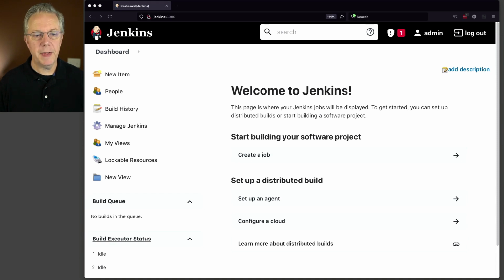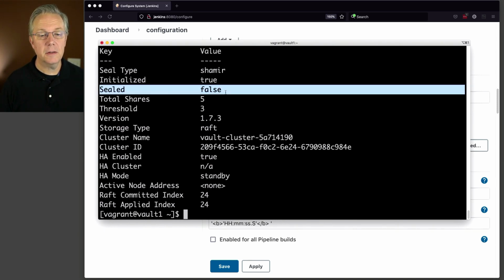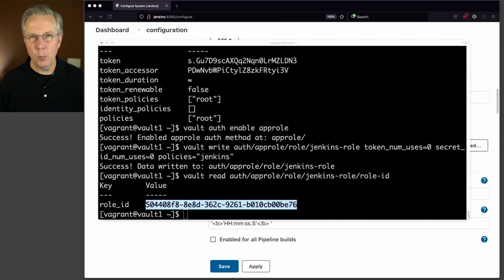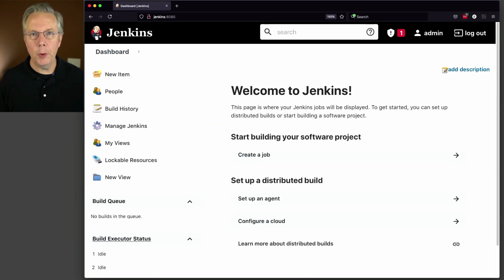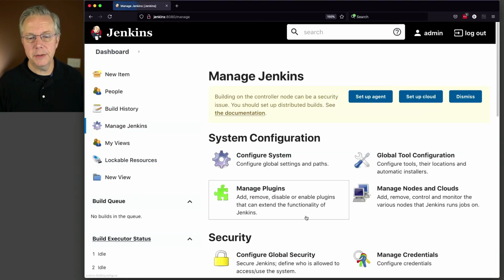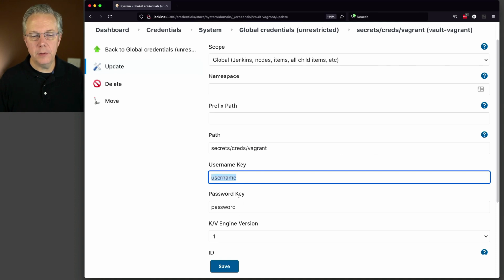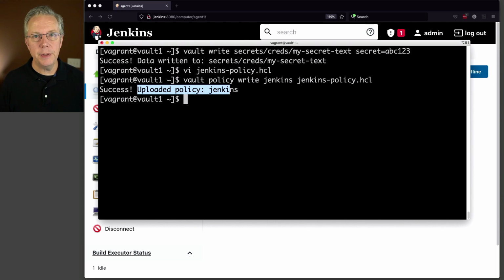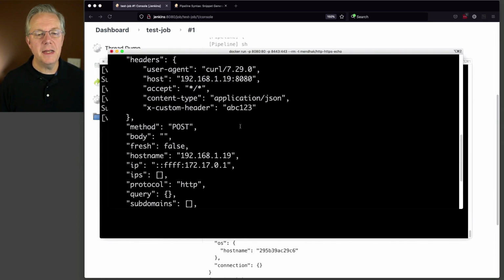How to Integrate HashiCorp Vault With Jenkins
Timecodes ⏱:

00:00 Introduction
00:09 Overview
00:35 Starting point
01:14 Install HashiCorp Vault plugin
02:44 Configure the Vault server
10:04 Configure Vault Plugin in Jenkins
13:07 Create vagrant secret in Vault
16:32 Create a Vault Username-Password Credential in Jenkins
21:21 Connect the agent to the controller
22:25 Create a secret text secret in Vault
25:08 Create a Vault Secret Text Credential in Jenkins
26:38 Create a pipeline using the Vault Secret Text Credential
29:16 So why would you use HashiCorp Vault instead of the native Jenkins credential types?